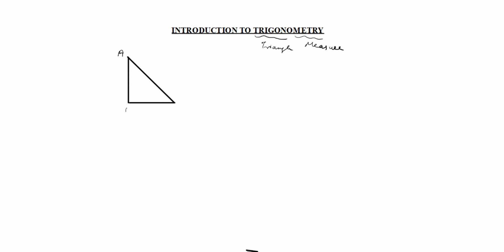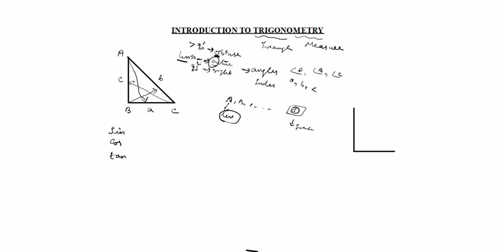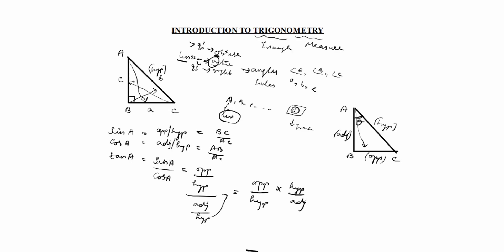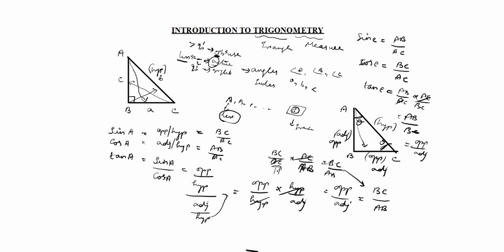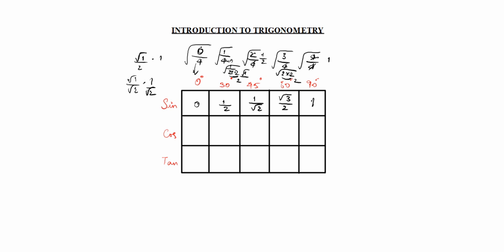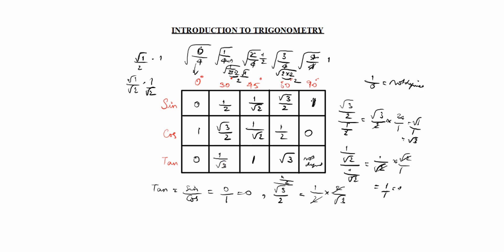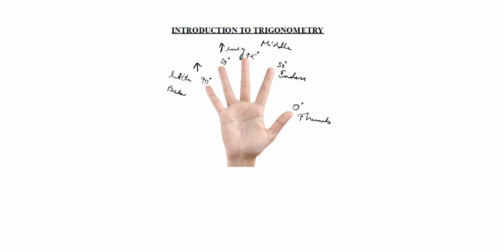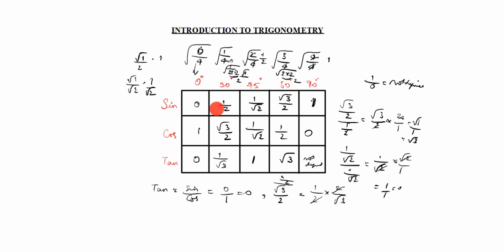Introduction to Trigonometry / Trigonometric Ratios / Trigonometry Formula and Table Tricks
Tricks to learn trigonometry formulas CBSE Class 10 / Trigonometry Ratios / Basics & Trigonometry Ratios Tricks Class 10 / Introduction to Trigonometry / Trigonometric Table Tricks

Convert between True Bearings & Compass Bearings / Solving bearing problems using Trigonometry / Trigonometry with bearings / How to solve Bearing Problems / True Bearings and Trigonometry / Bearing Problems & Navigation / Finding the bearing of a plane using trigonometry